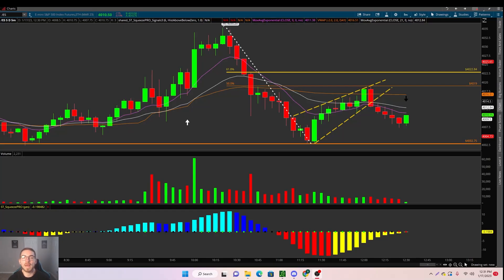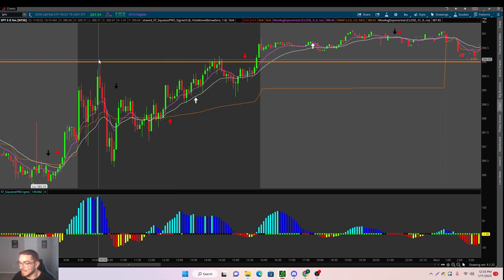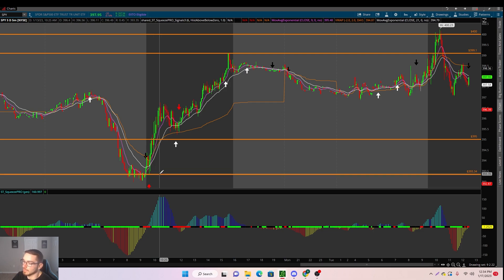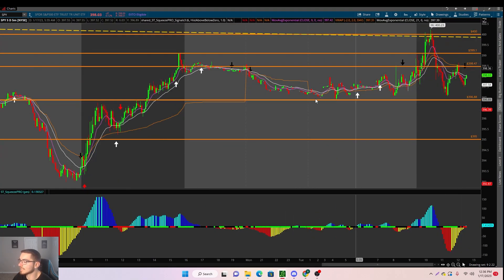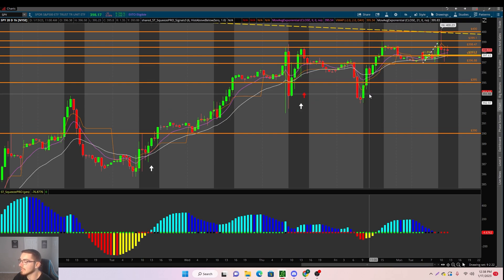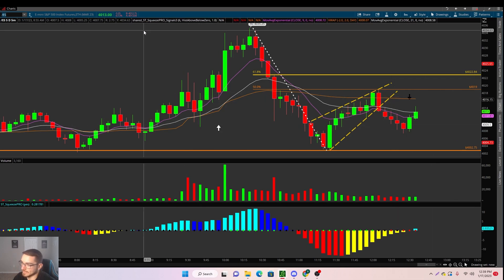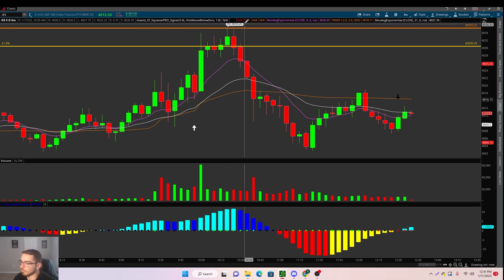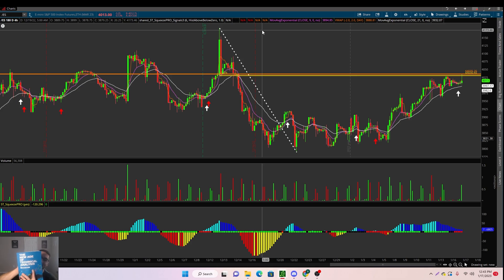How To Profitably Trade $SPY in 2023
In this Stock Market video, I will be discussing How To Day Trade and Swing Trade $SPY in 2023. I will be discussing Support and Resistance, Fibonacci, VWAP, Moving Averages, and much more.